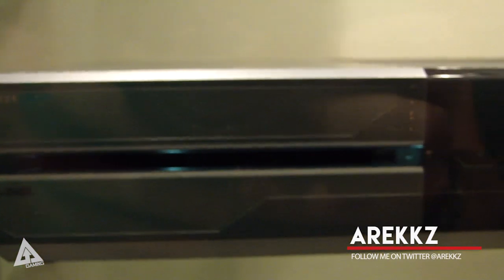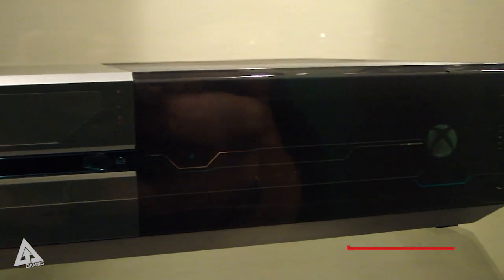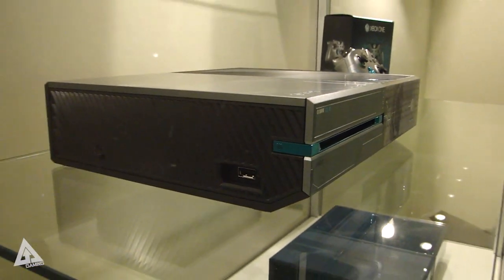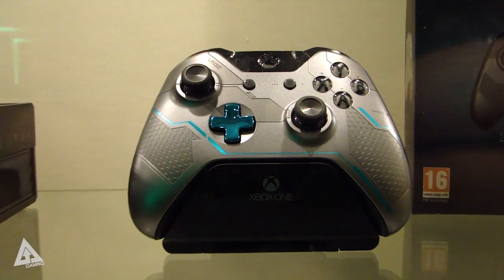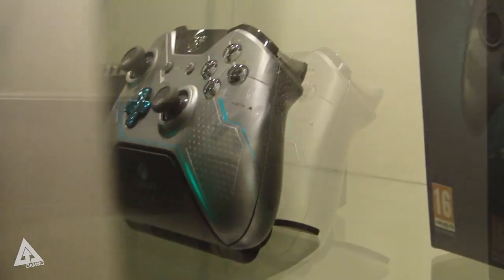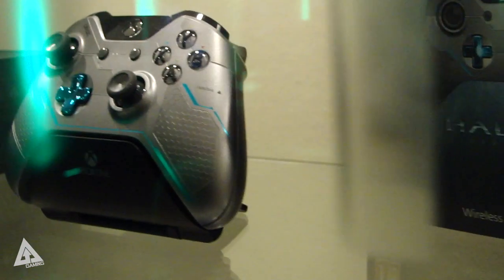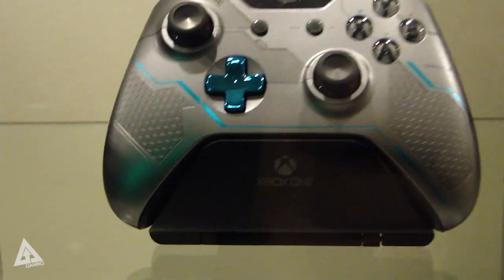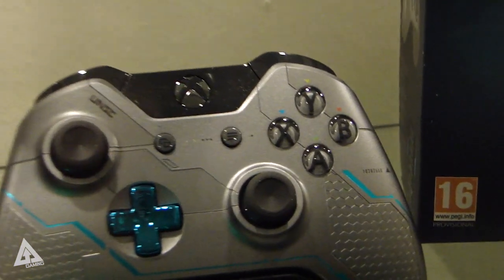Halo 5 Limited Edition Xbox One Console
The Limited Edition Halo 5 Console was on display after the Xbox Gamescom media briefing, here it is!